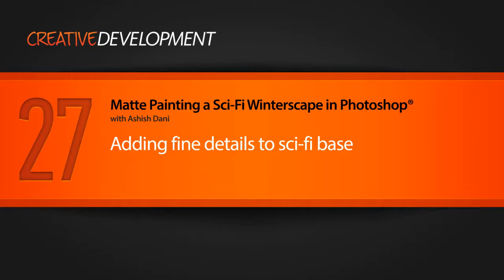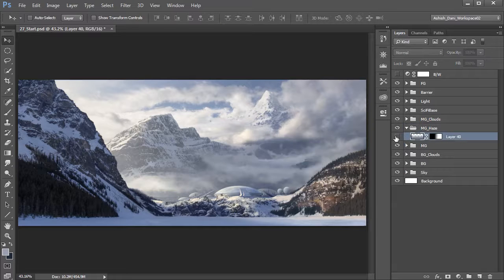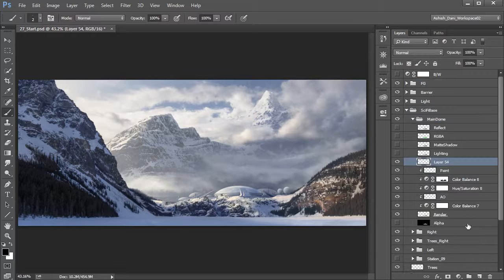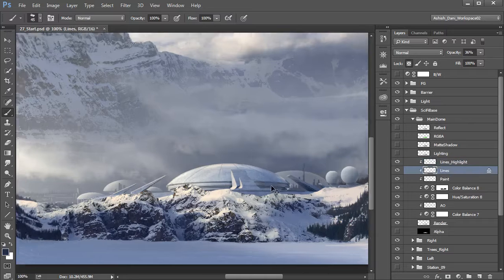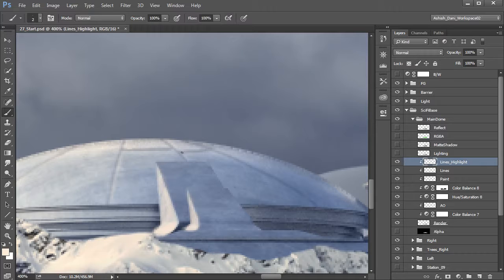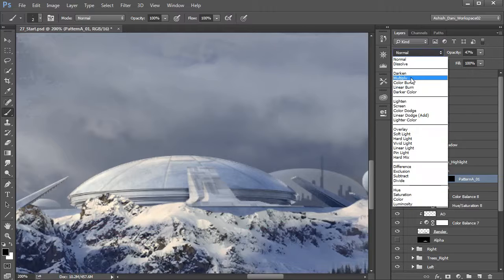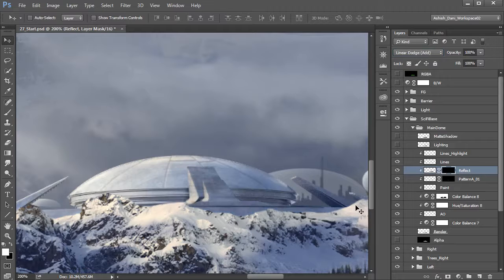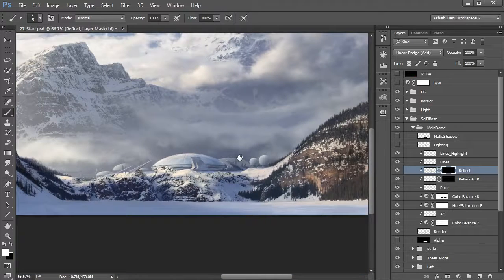27 Adding fine details to sci fi base